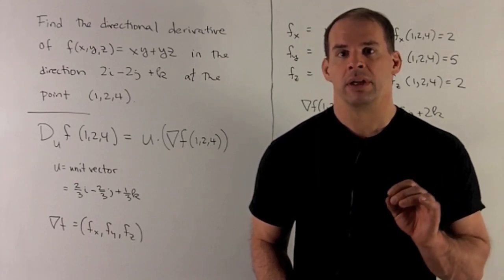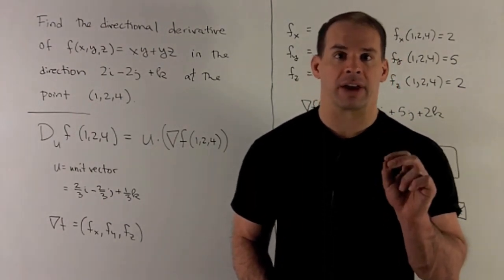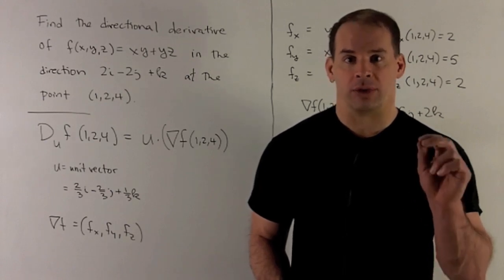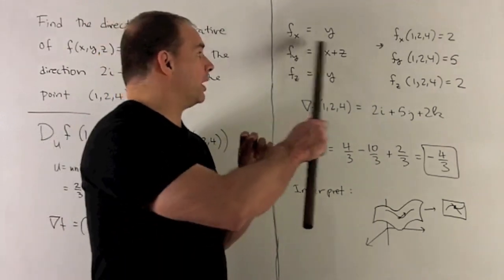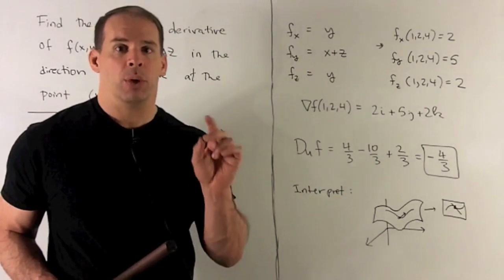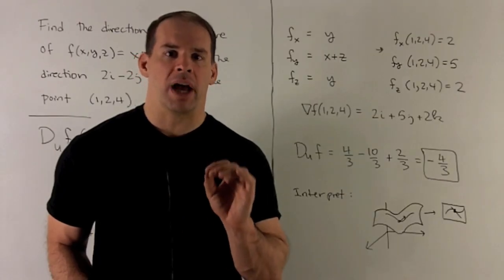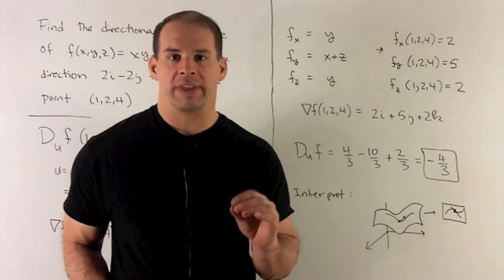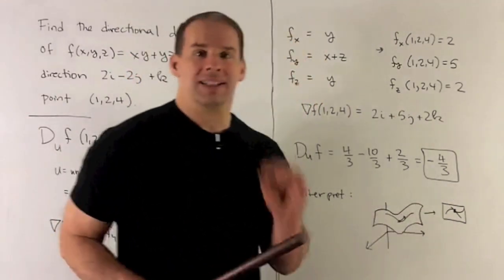Directional Derivative of f(x,y,z) = xy + yz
Multivariable Calculus:   Find the directional derivative of the function f(x,y,z) = xy + yz in the direction 2i - 2j + k at the point (1,2,4).